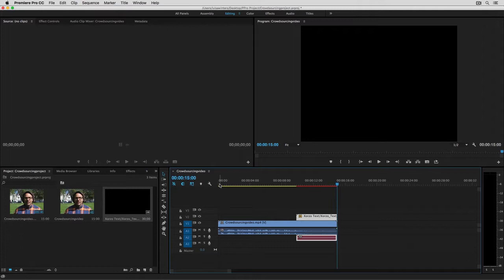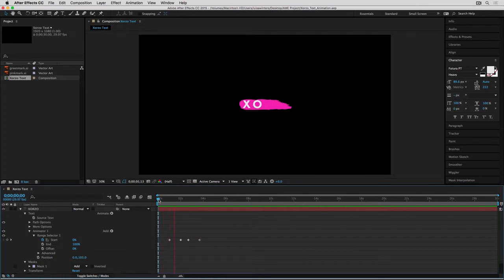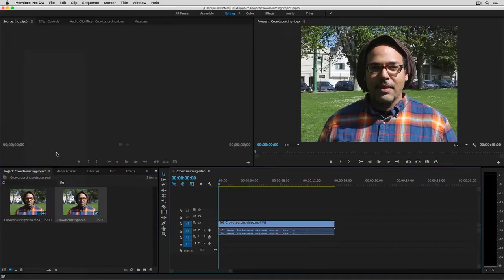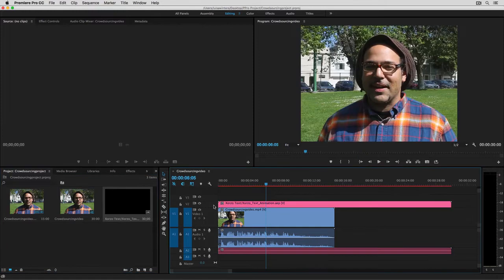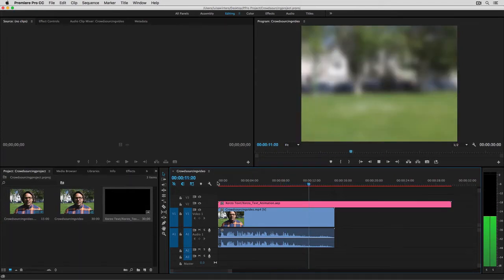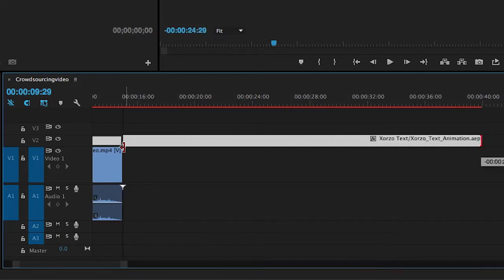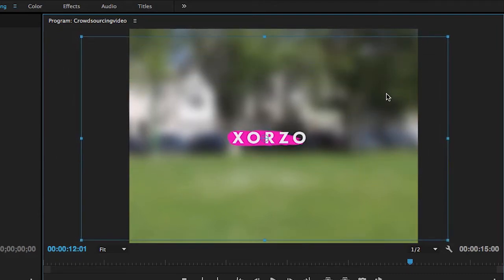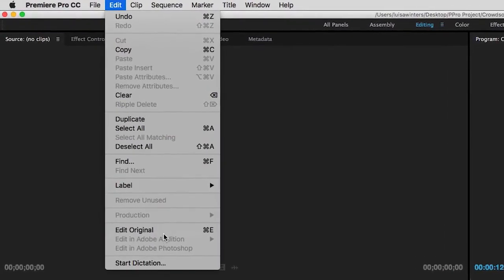logo animation Add an animated logo to a video（二）